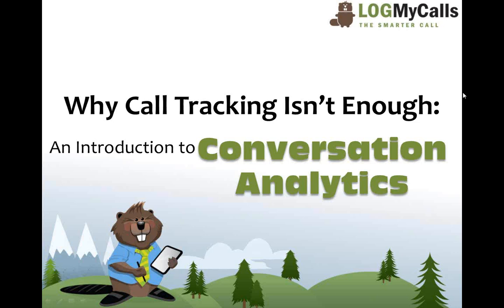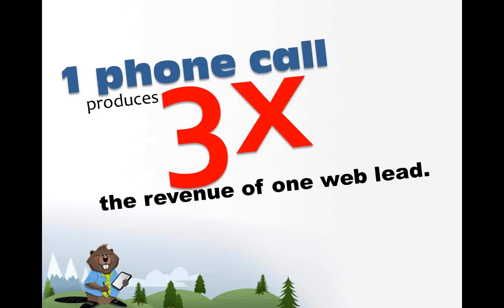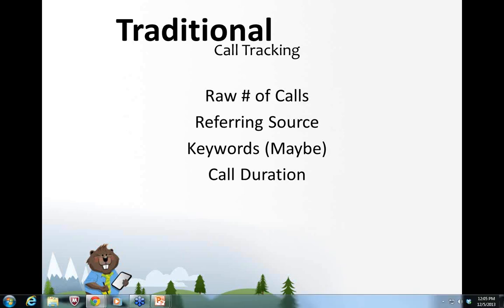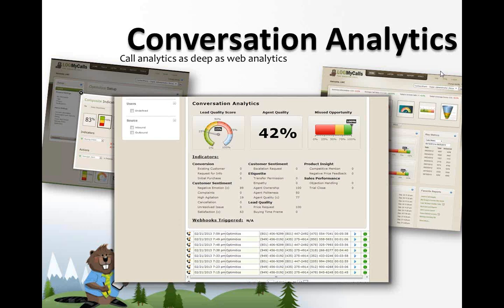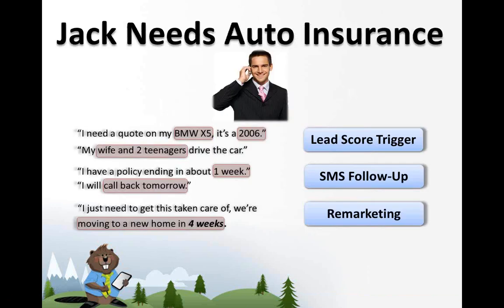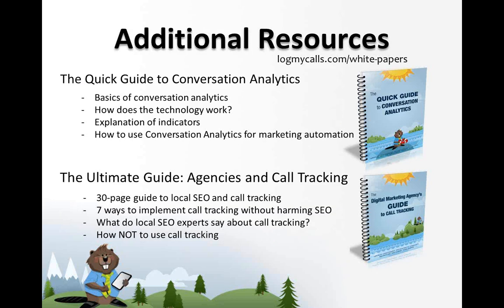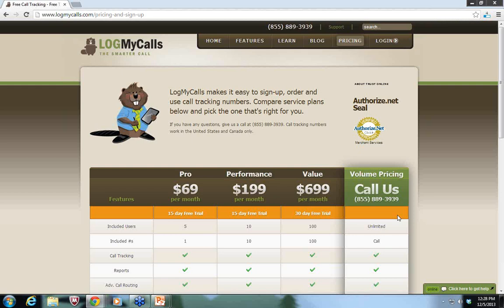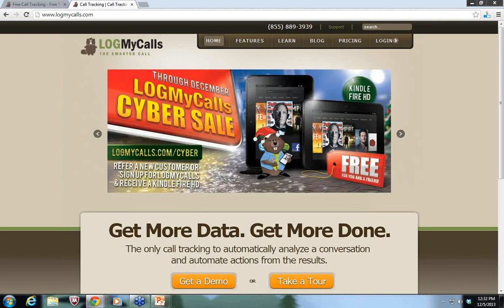How to Make More Money with Conversation Analytics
This webinar will provide an overview of the revolutionary new Conversation Analytics tool from LogMyCalls. Conversation Analytics tracks what happens on the call. In this webinar you'll learn how to make money with Conversation Analytics.

This webinar discusses how the LogMyCalls FREE Kindle Fire HD offer works:

- How does the FREE Kindle Fire HD offer work?
- A discussion about Conversation Analytics
- How marketers are using Conversation Analytics to make more money